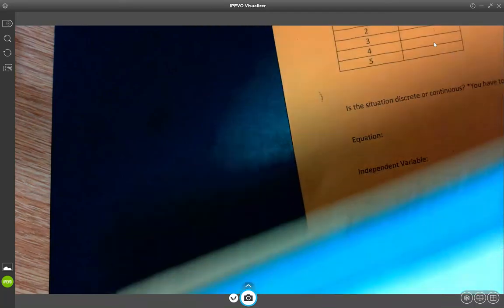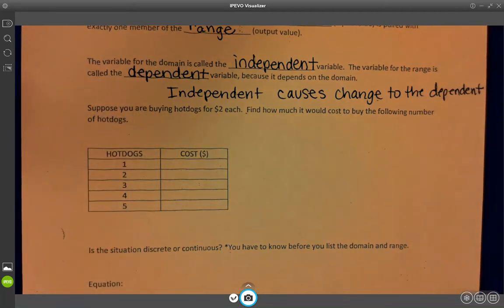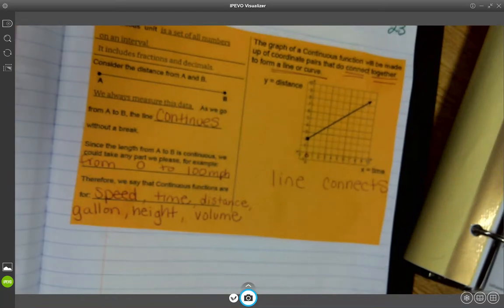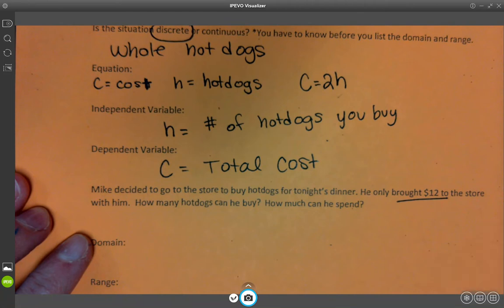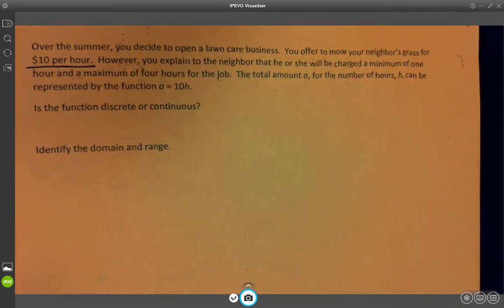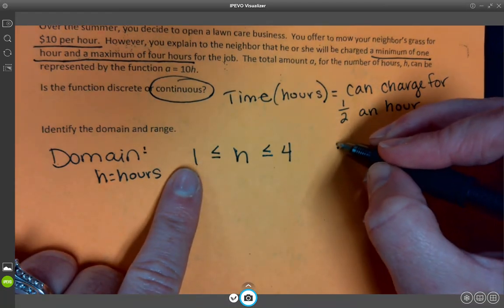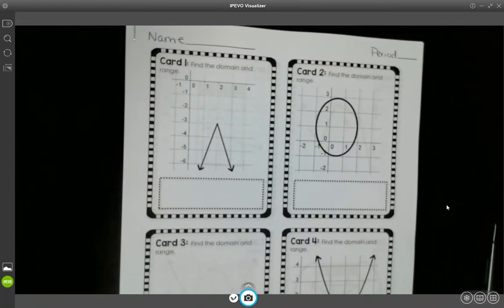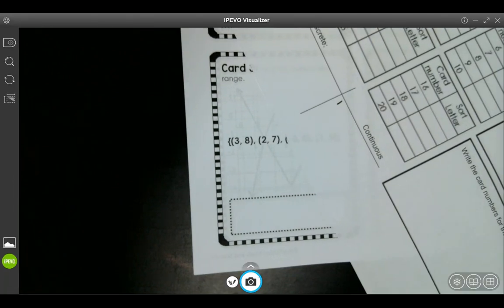Functions as word problems (9/15/22)